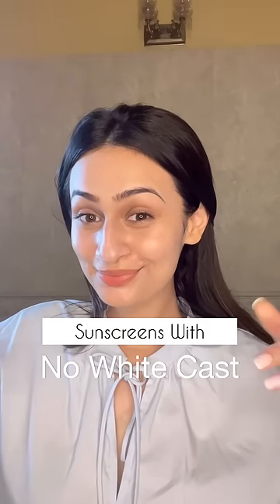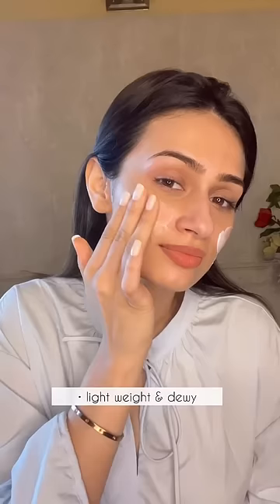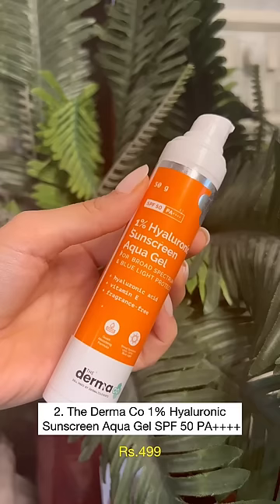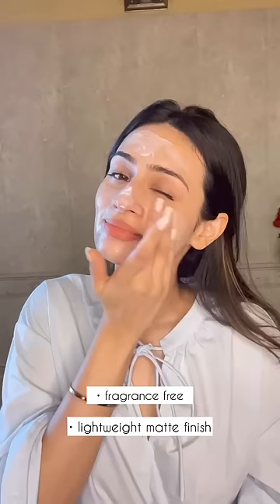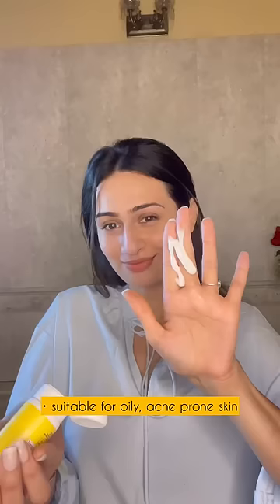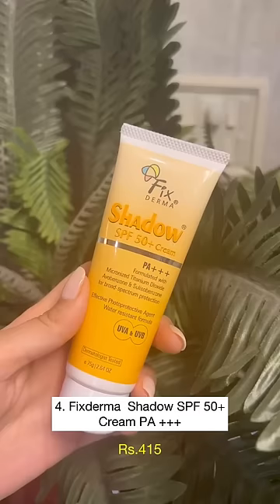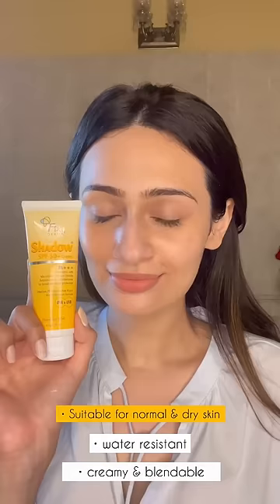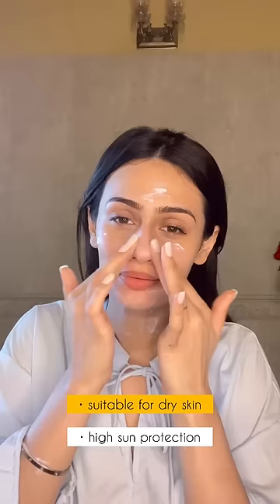Sunscreens That Have No White Cast Under Rs.600